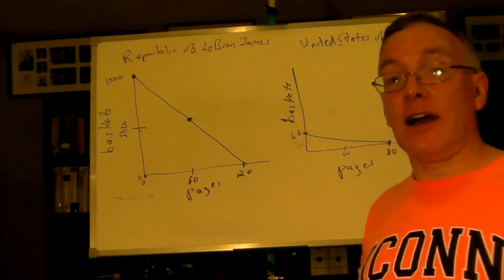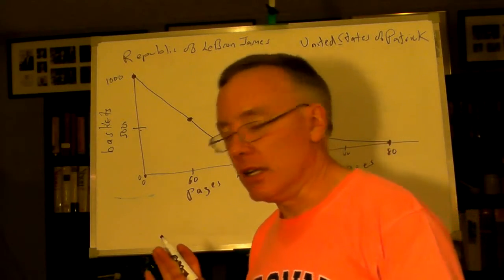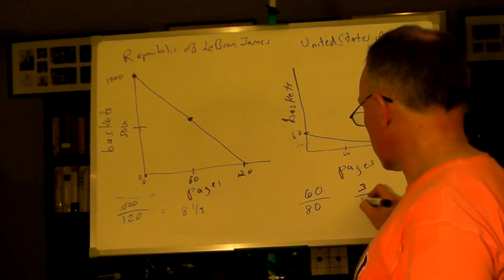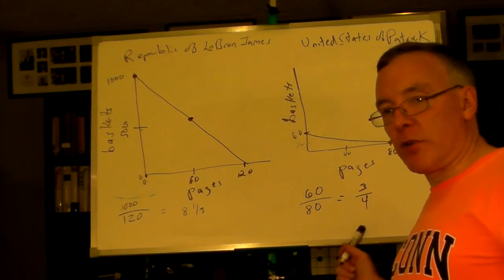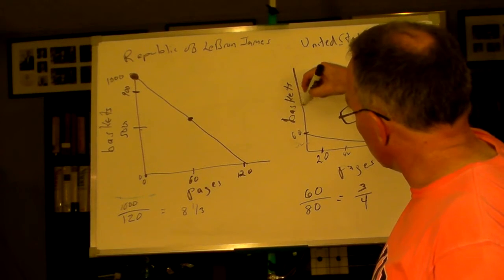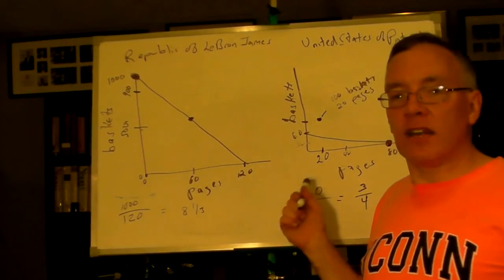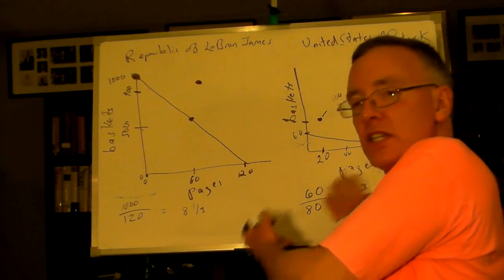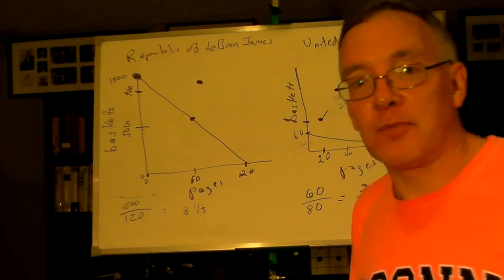Economics 1201 Fall 2010 greeting lecture part 3 of 3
The conclusion!